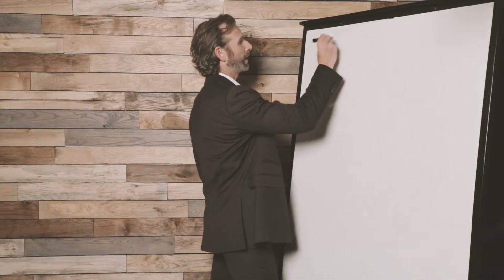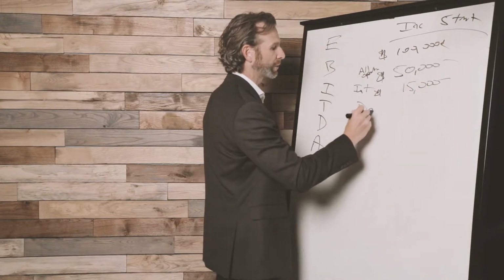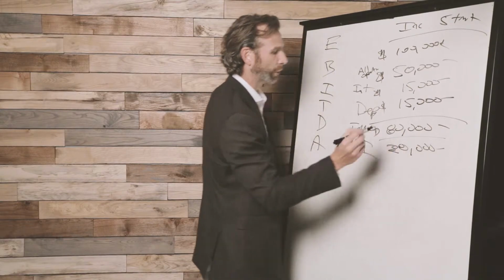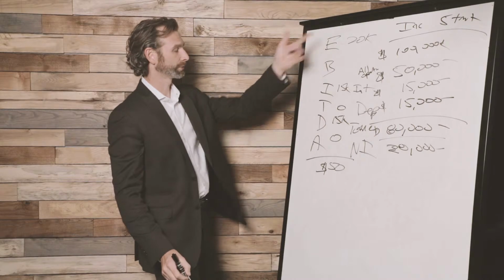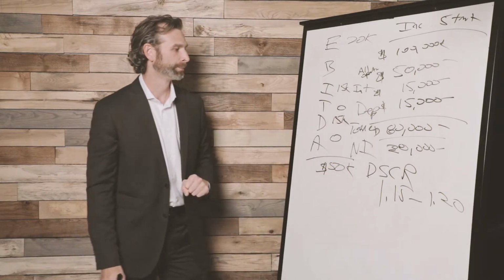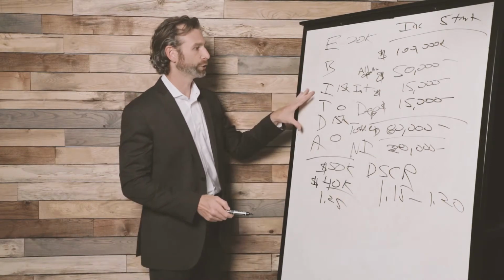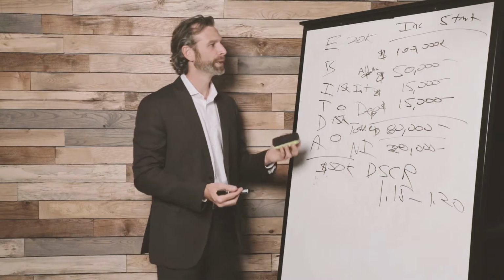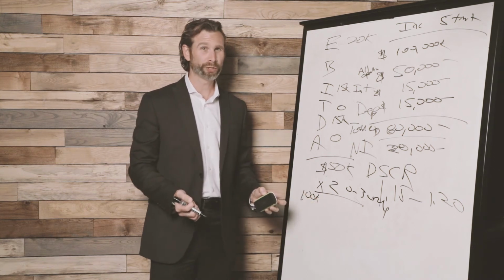Davis Group CPA — EBITDA